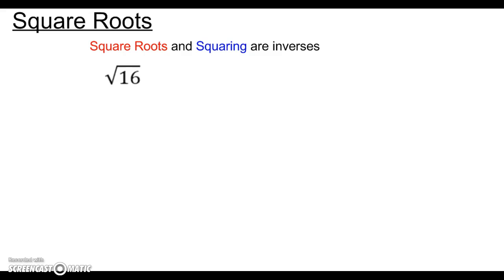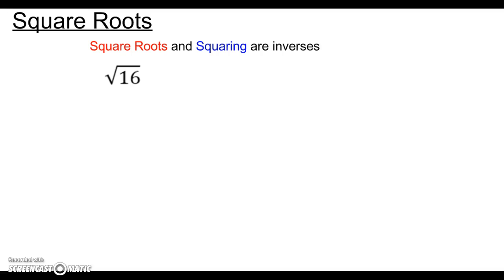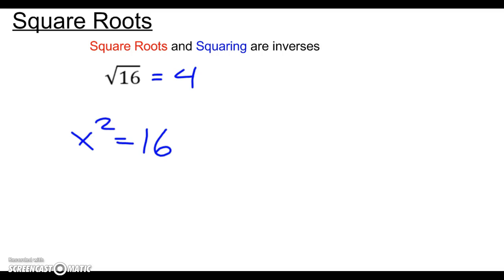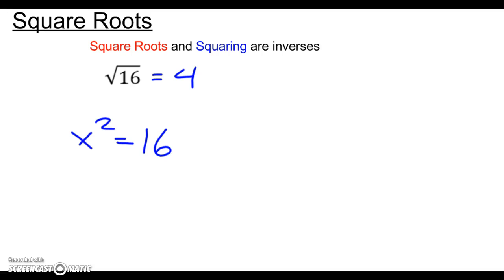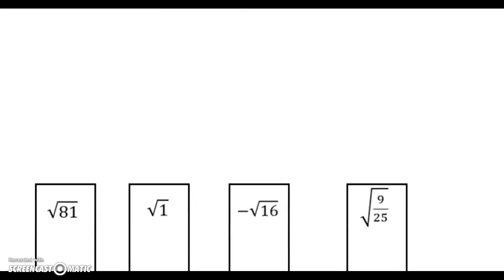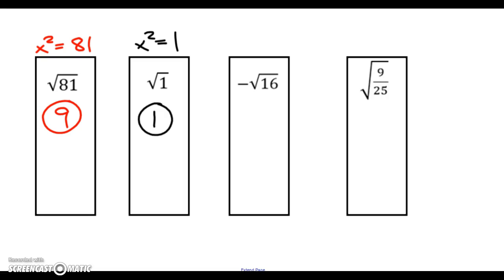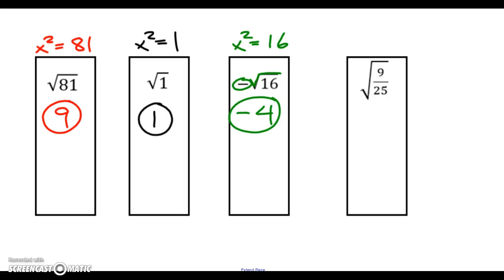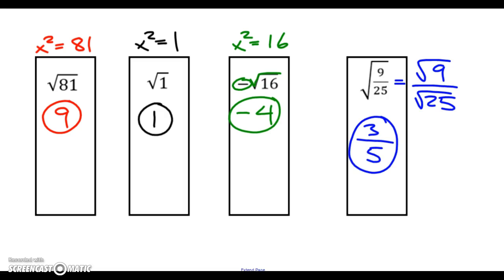1-5 Square Roots